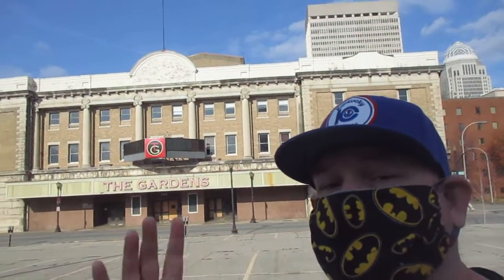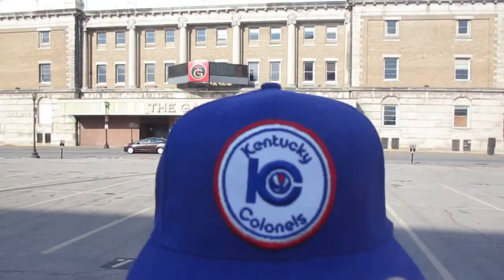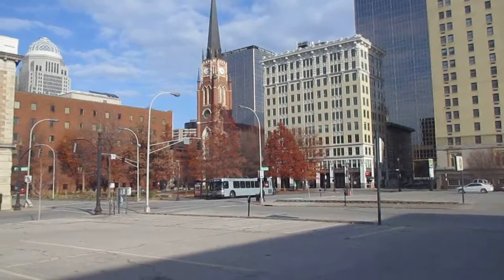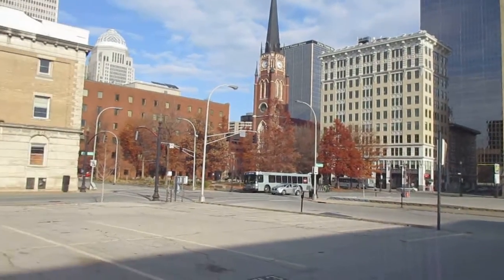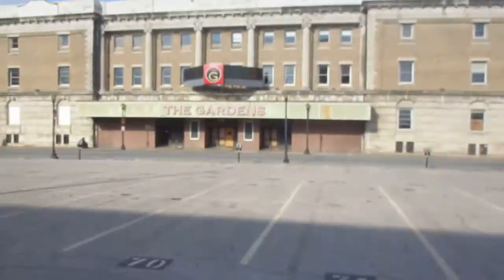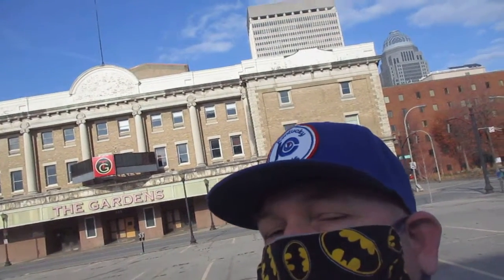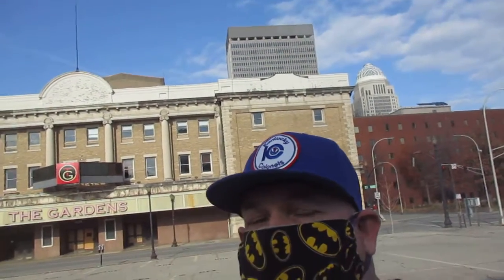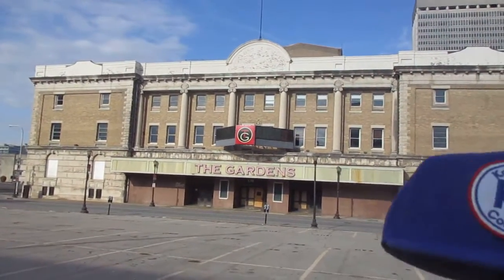THE FITTED HAT FOOL EPISODE 55: THE KENTUCKY COLONELS AND THE LOUISVILLE GARDENS